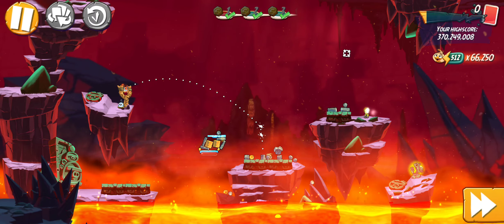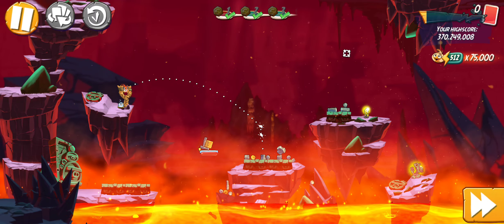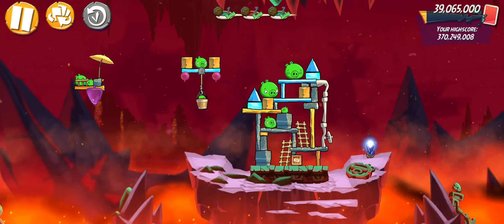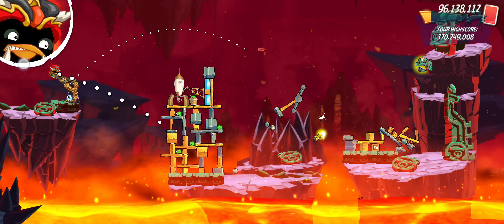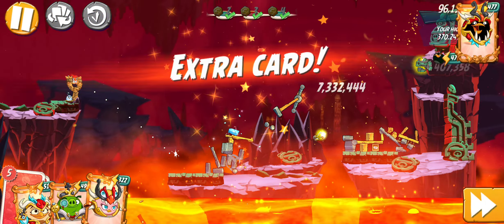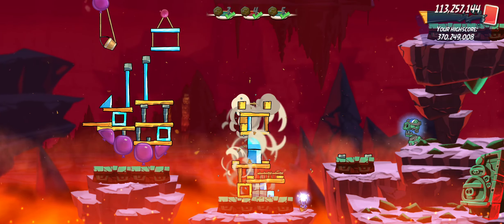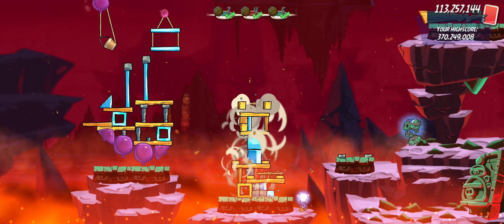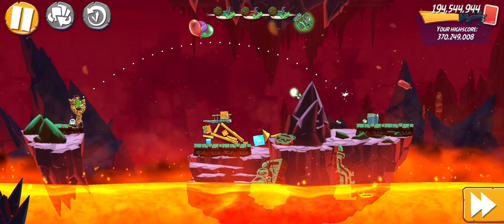Angry Birds 2 Mighty Eagle Boot Camp with 1 extra birds 4/06/24 Good luck 👍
Boot Camp with 1 extra bird 👍